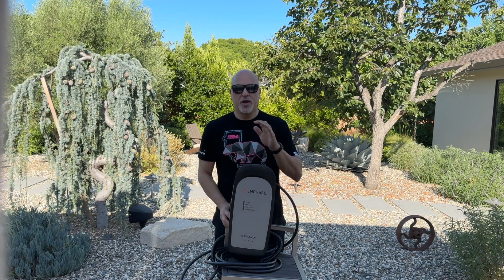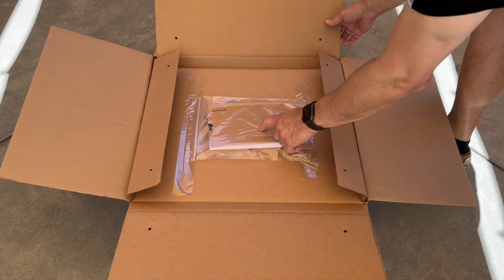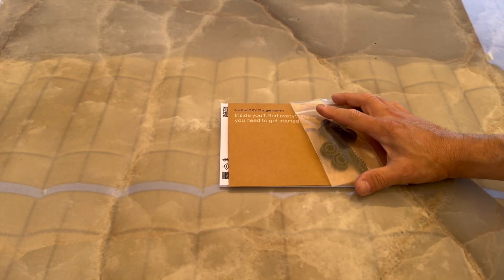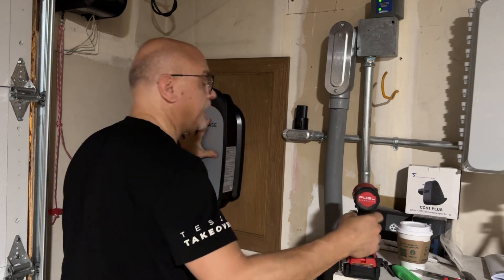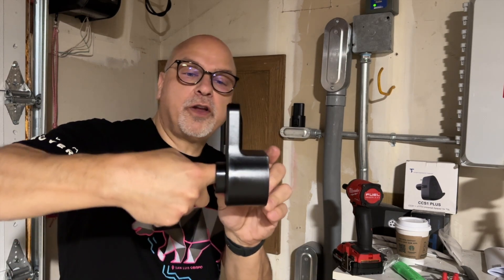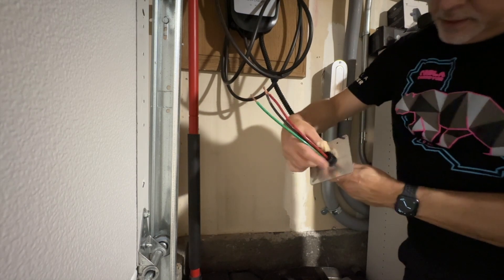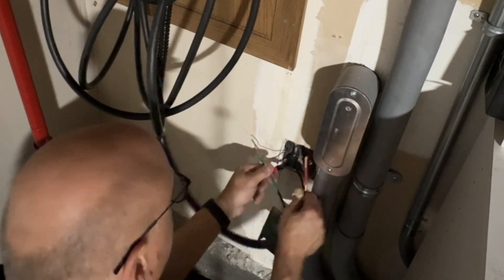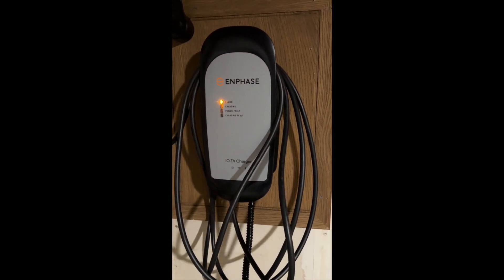Enphase NACS charger for your Tesla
Enphase has just released a NACS (North American Charging Standard) or Tesla connector EV charger. If you have Enphase solar microinverters or Enphase batteries, this charger allows you to charge your Tesla with excess solar power! The charger is offered in 40, 50, 60 or 80 amp versions.

Thank you Trust Ted for recording yourself and doing this review for Tesla Owners Silicon Valley 🫶